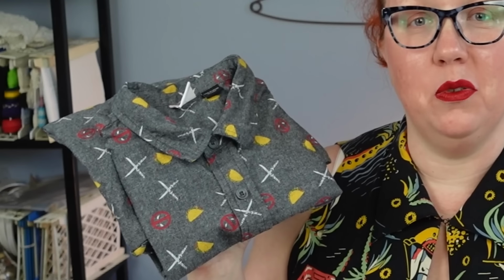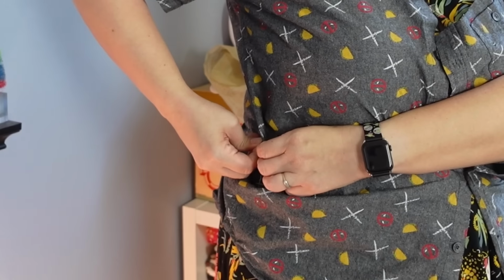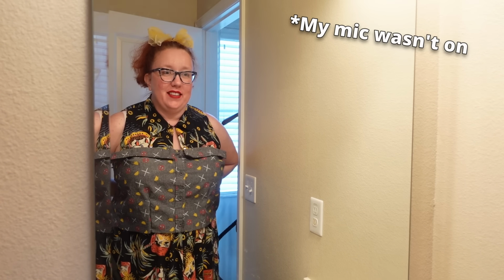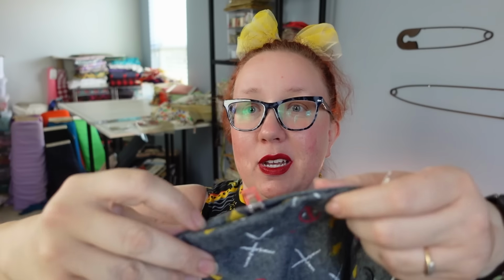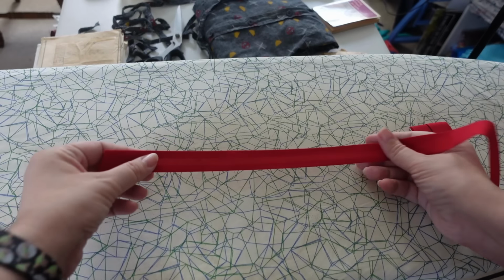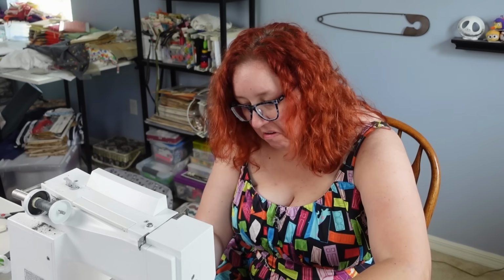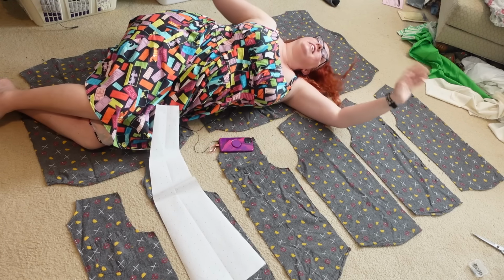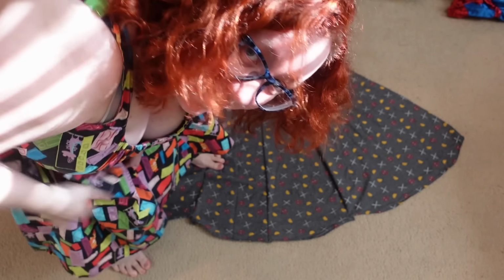I made a Summer Dress out of Old Shirts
Discover June’s Journey for FREE! Tap here to download
Play on Android, iOS, and PC through Facebook Games.

Have you ever looked at a men's button up shirt and thought, "Gee wouldn't this make a great DRESS?" Well I did and so I decided to make this week's sewing vlog all about this process. I truned 4 identical button up shirts into what I am calling a "shirt-waste" dress. So come along with me and watch me upcycle shirts into a dress.

Makeup: Maybelline 24 hr Matte liquid lipstick in Pioneer Red

Gear:
Sony ZV-1